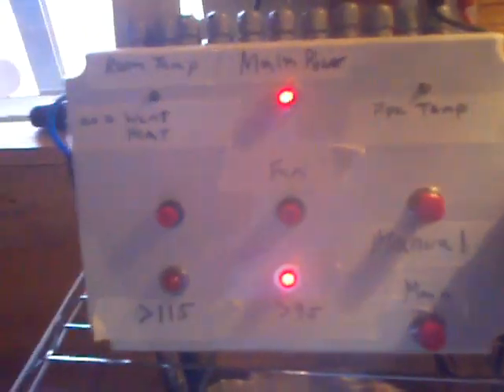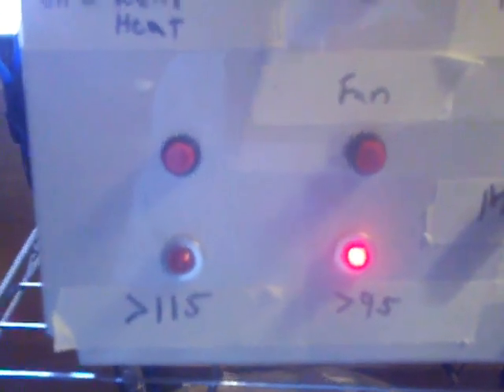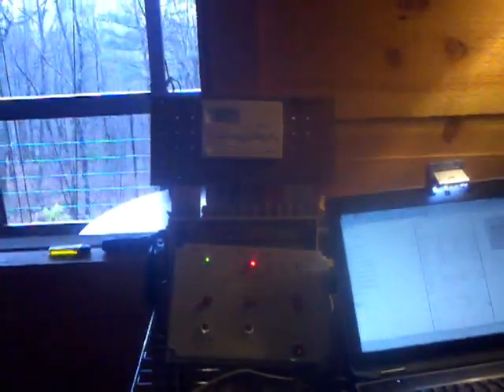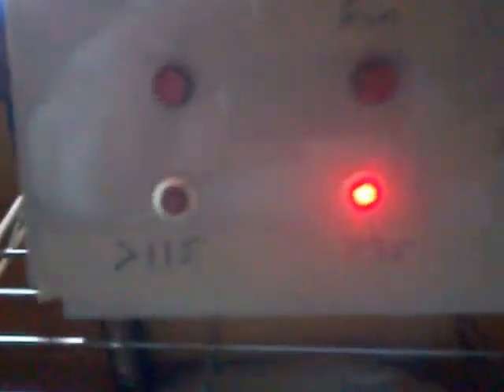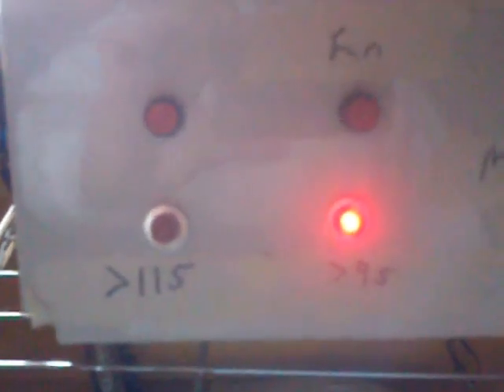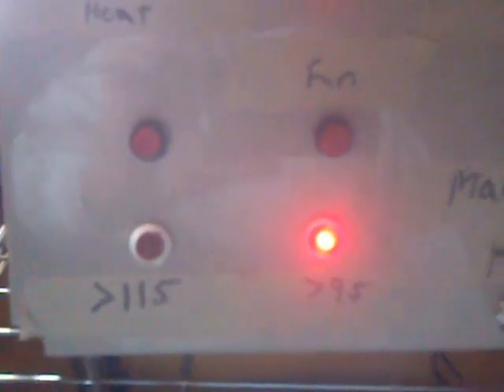DIY Wood Burning Stove Controls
The damper is programmed to open or close depending on the room temperature or the temperature of the stove. I can decide which. The fan can be manual operated or turns on when temp drops to a certain point. This is to feed air to the coals to get them hot and to notify me the stove needs attention. If the temp gets too high or too low, I get an audible alarm notification.
$110 invested.